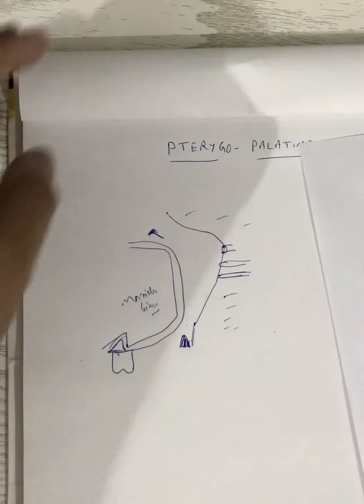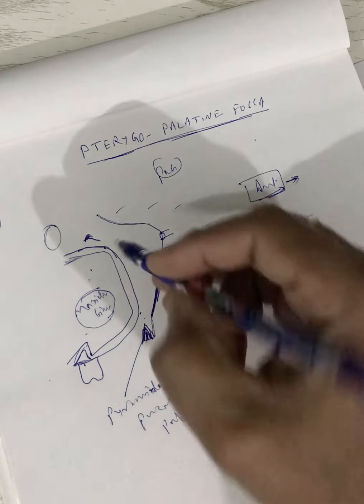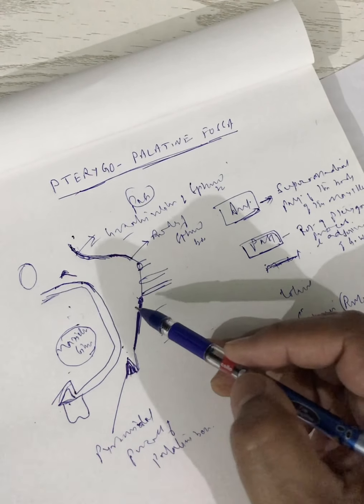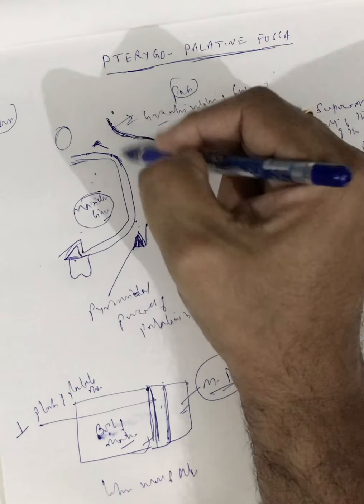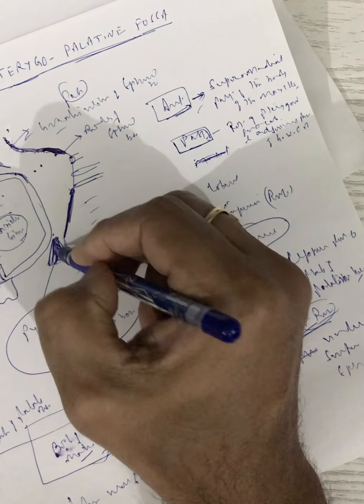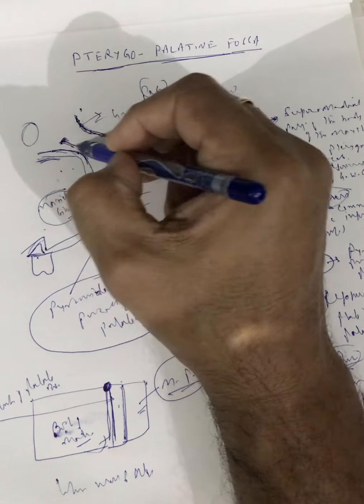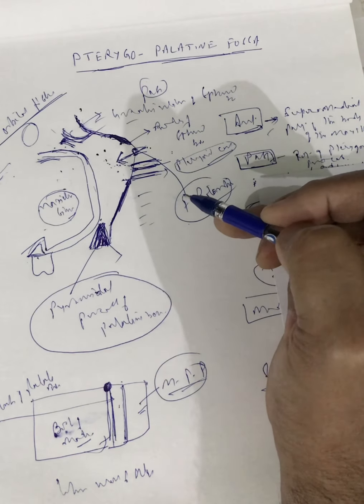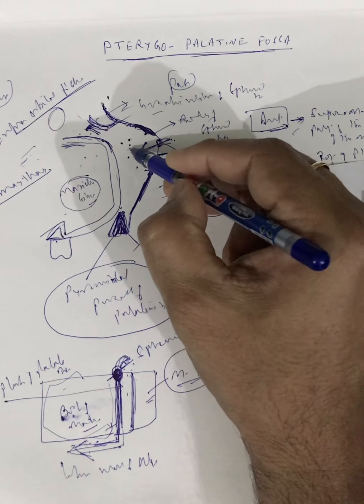PTERYGO PALATINE FOSSA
Boundaries, Communication n Content of PTERYGO PALATINE FOSSA have been discussed